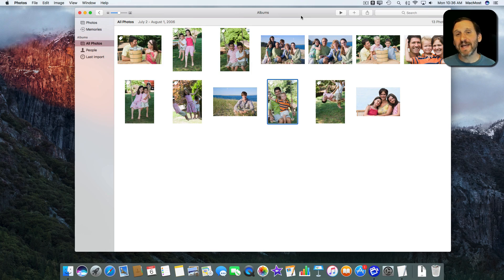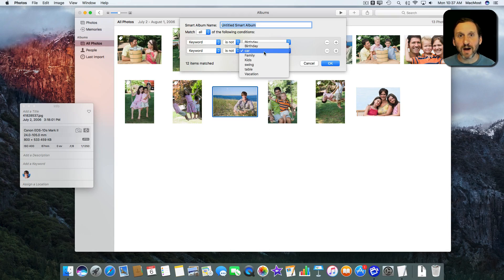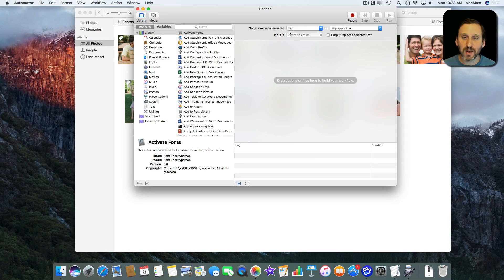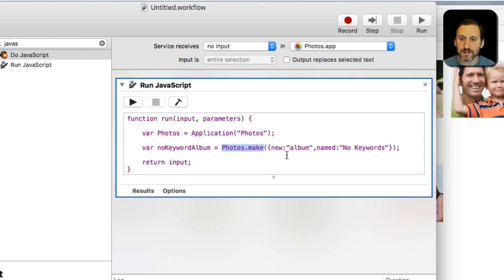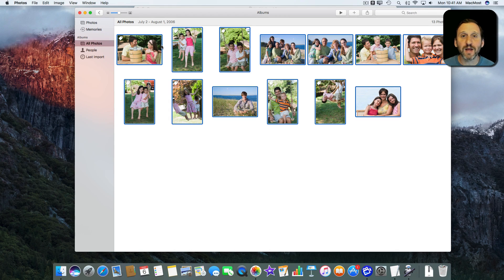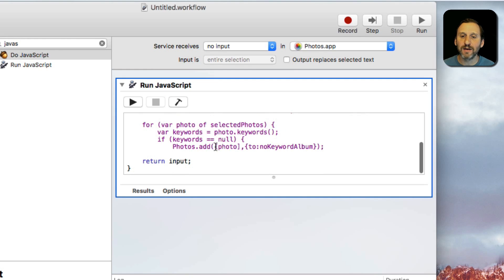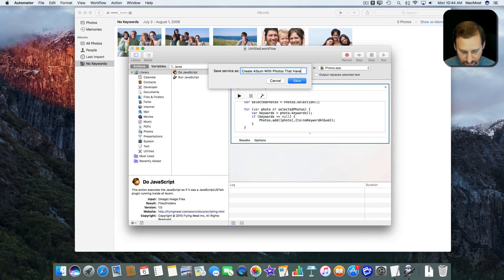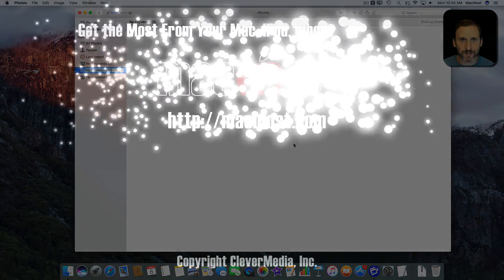Using JavaScript to Find Photos Without Keywords (#1350)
There is no way in Photos to get a list of all of the photos that have no keyword tags applied to them. But with a little JavaScript in Automator you can add this command to Photos and use it with all photos or any selection of photos.